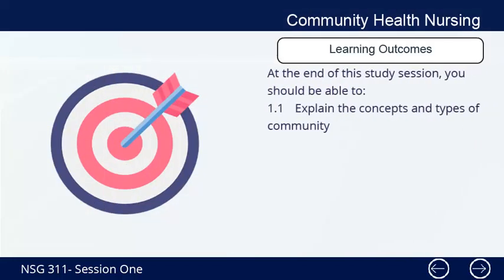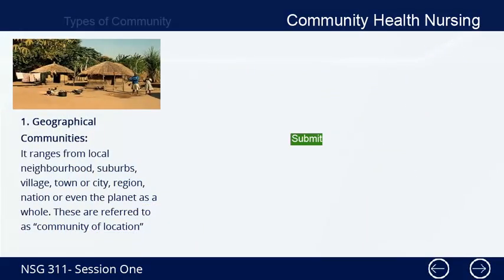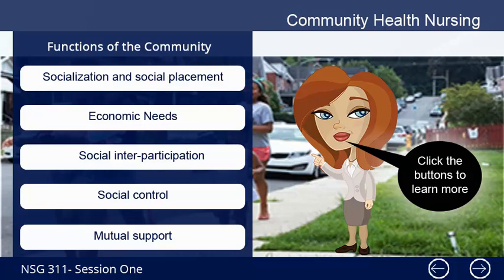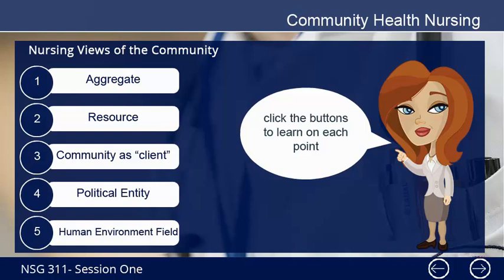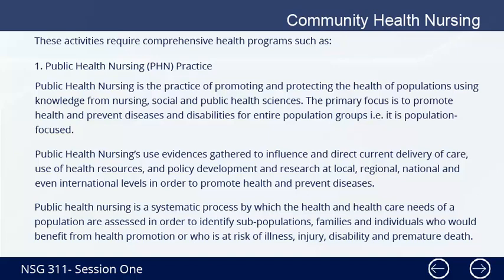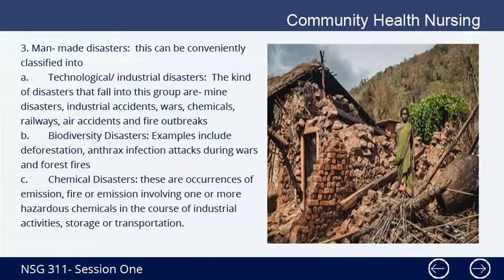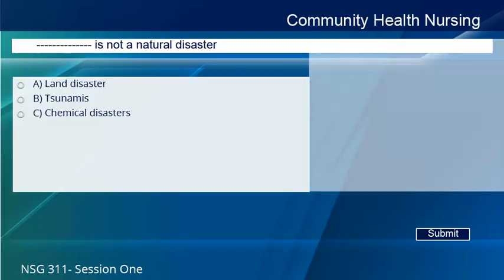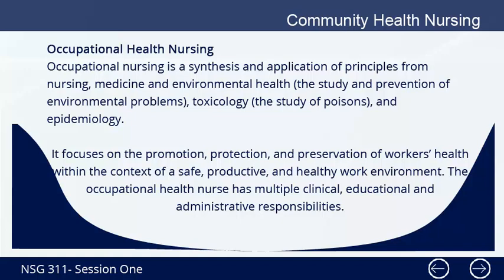NSG 311 SS1